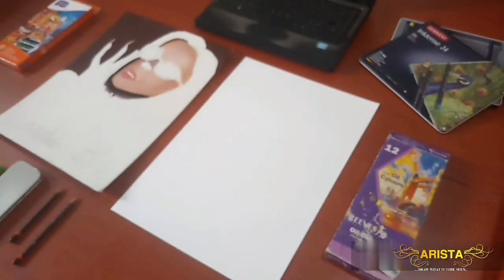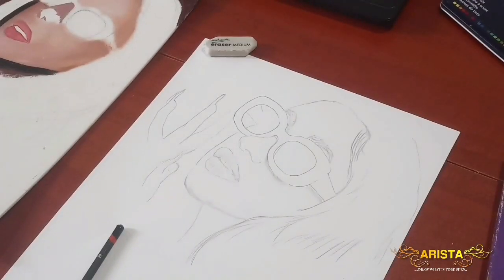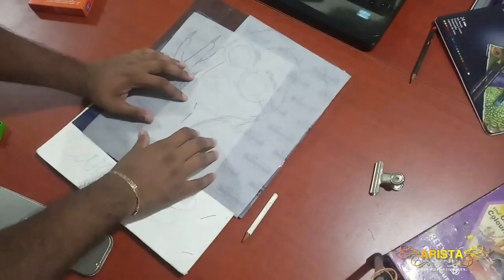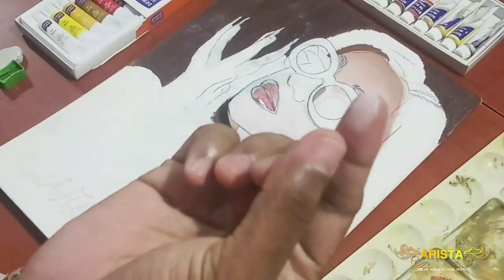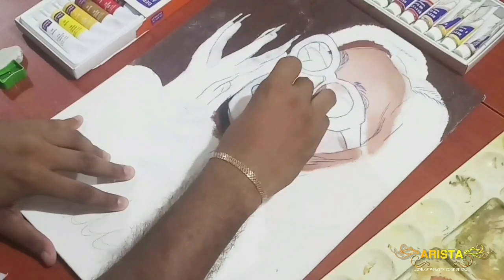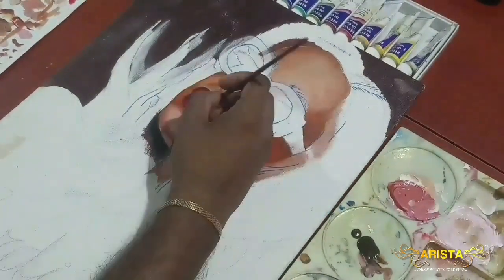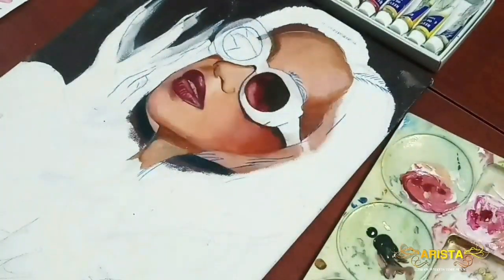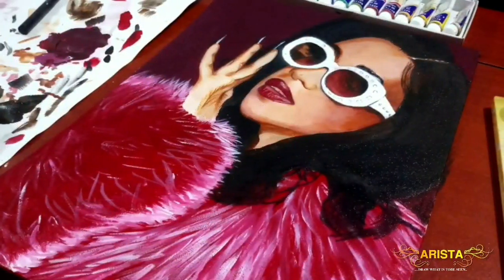Paint Surgery - Episode 01 - Cardi B | ARISTA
Today's video takes a different turn to a new series  where i will be  attempting to modify incomplete or failed arts of other artists.
I'll be trying my best to turn a hope lost artwork into a really good  piece of art... Using the supplies is have..

This project took a very long time to almost a whole mohth spcially due to the use of the wrong piant medium!

however , I love the results and I hope you do too..

I'm always open to new and exciting ideas so keep them coming in the comments, i'll be sure to read as many as Possible.

Now for those Colours..

Browns - Vandyke Brown 37, Dark Brown, 031 Burnt Sienna.

Reds - Crimson, Carmine.

Ultra Black.

Purples - Sangria, Jam

Well I think that's everything...